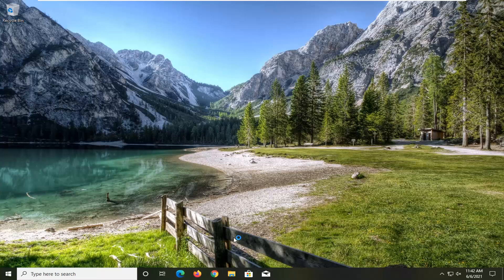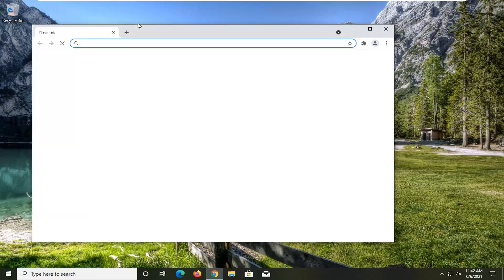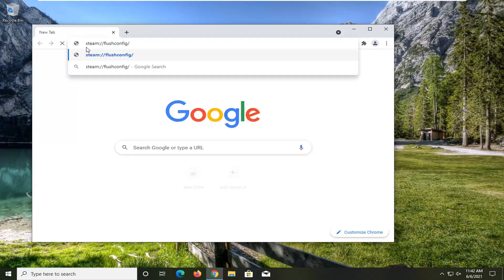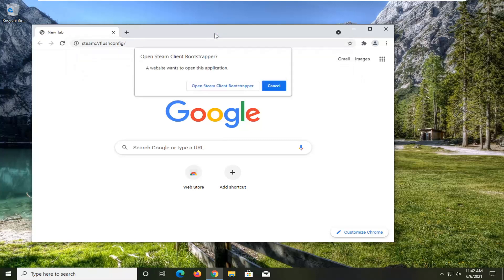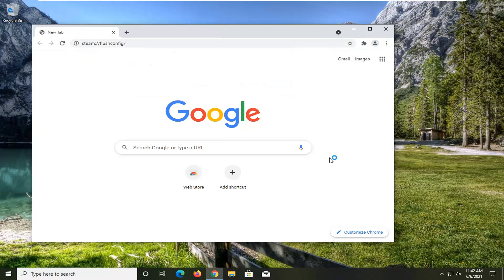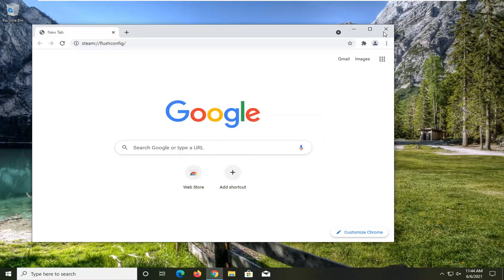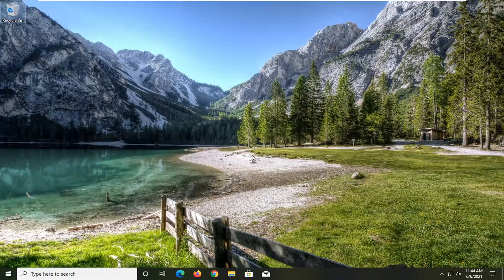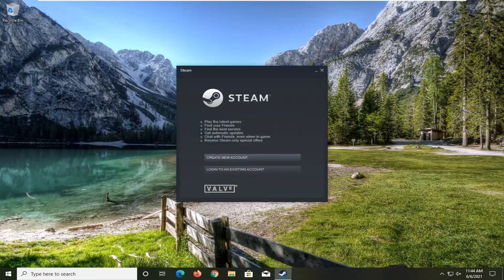How to Fix Steam Games Crashing on Startup [Tutorial]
URL: steam://flushconfig/

This issue could be due to a corrupted or antiquated graphics card driver. Updating the graphics card driver is a common resolution for fixing Windows game crashes.

Steam is well known to crash from time to time either on startup each time you launch it or it crashes randomly. This is a very common problem that is addressed by Steam on their official forums as well. The fixes listed there, however, do not seem to work.

Games on Steam will run on any platform that Steam supports. The games will have their own minimum system requirements which a system must meet. If a system fails to meet the minimum hardware requirements, the game will either not run, or it will run at its lowest possible settings and it may still lag.